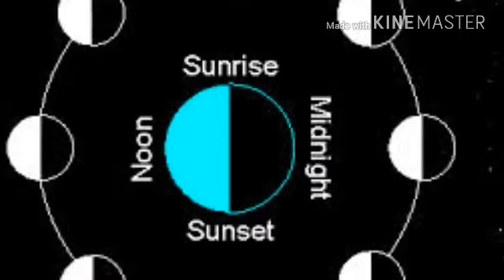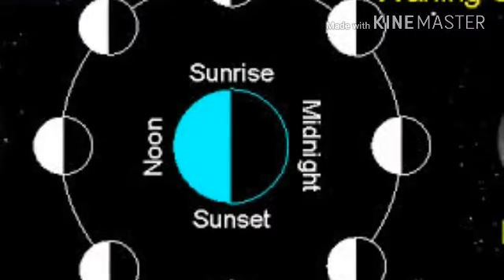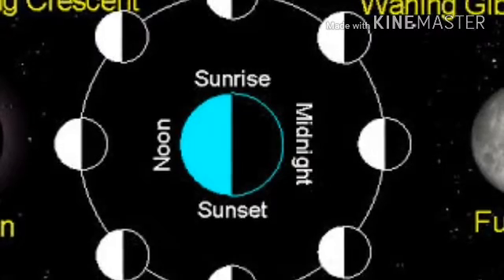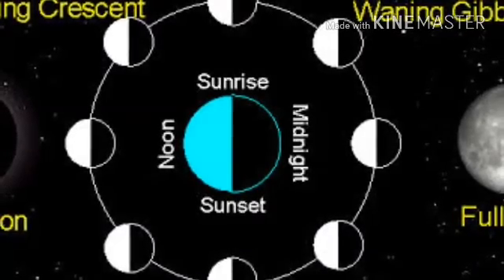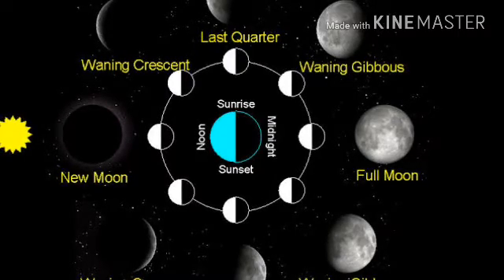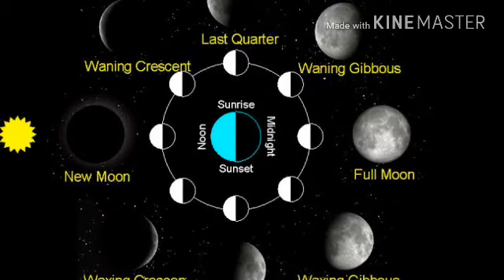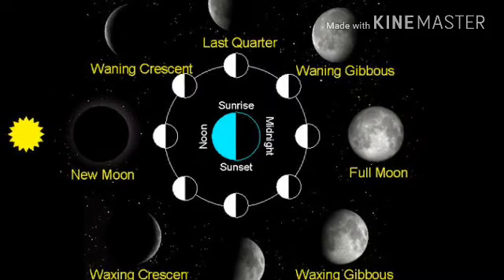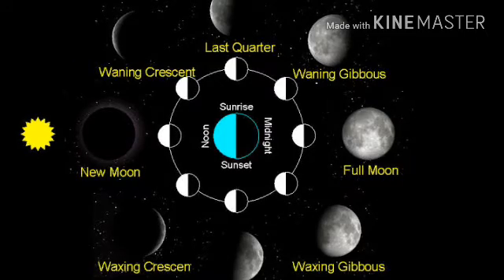class 5th/ lesson 11/ part 2/ science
the Moon